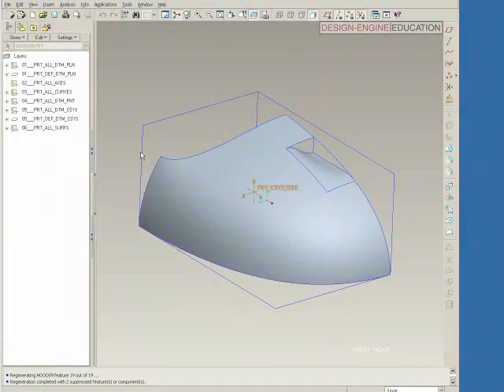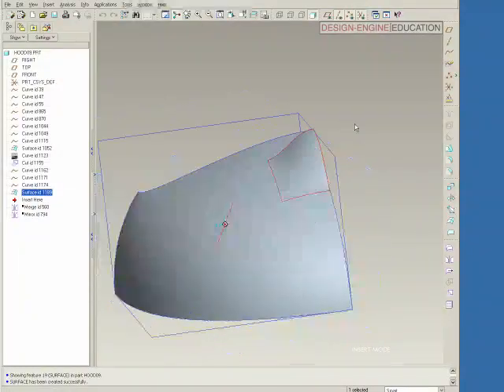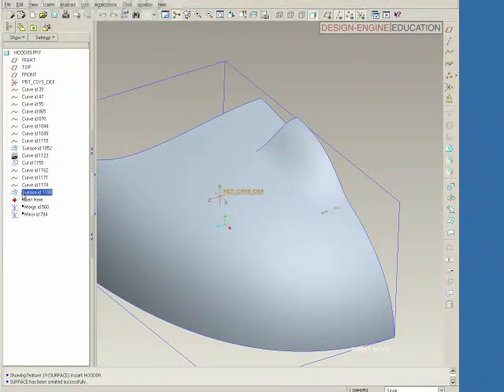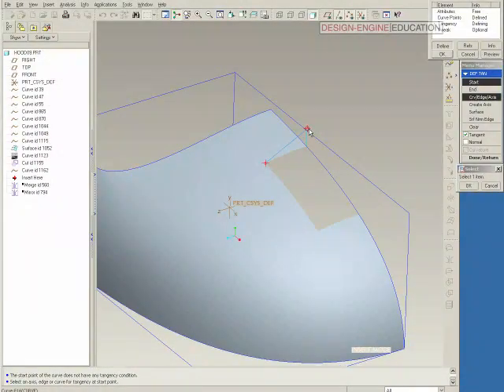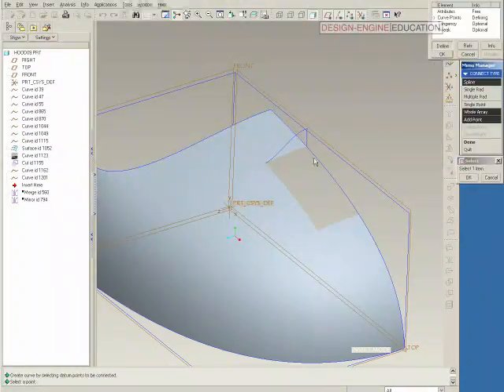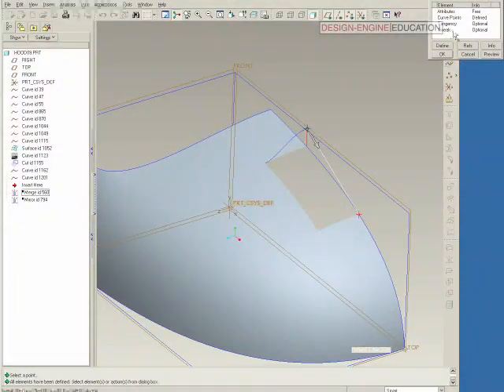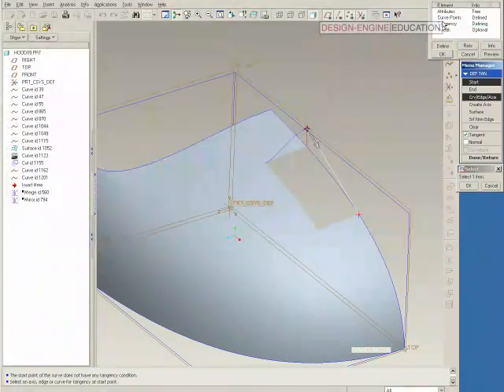Pro/SURFACE and prepreation for ISDX training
Design Engine Education is, hands down, the world leader in delivering high-impact courses for 3D professionals, industrial designers, mechanical engineers, draftsmen, mechanics, and game designers alike. We are less about the software and more about technique, which delivers higher software comprehension and retention. We don't just teach the software; we teach design and engineering. We have a proven track record, having trained over 2,000 industry professionals from Motorola, Caterpillar, John Deere, Harley Davidson, and NASA -- just to name a few.

This is a Pro/ENGINEER surfacing tutorial from Design Engine, preparing students for learning ISDX. This video was created using WF1.0. Come see our WF3.0 and WF4.0 videos. We look forward to hearing from you!